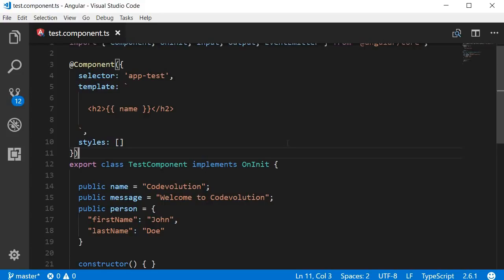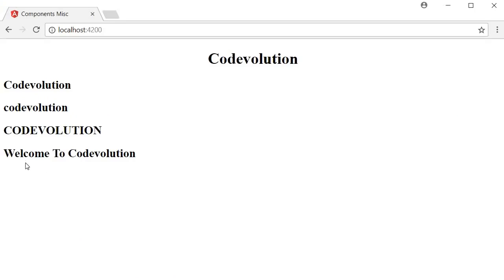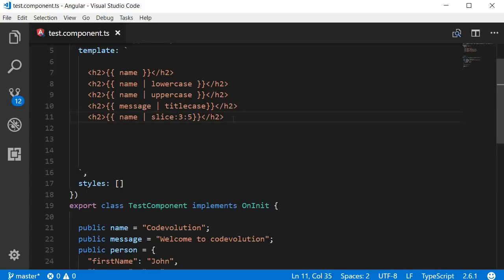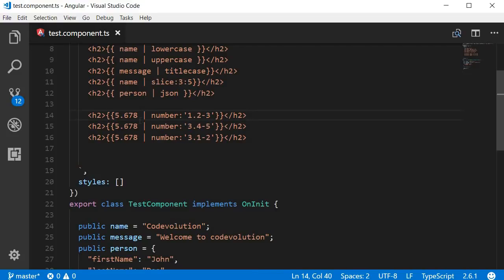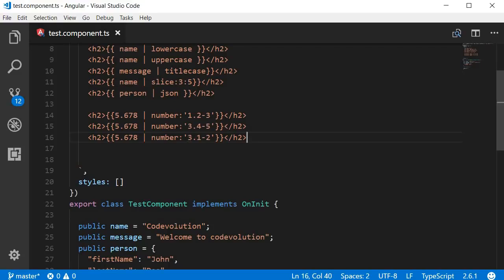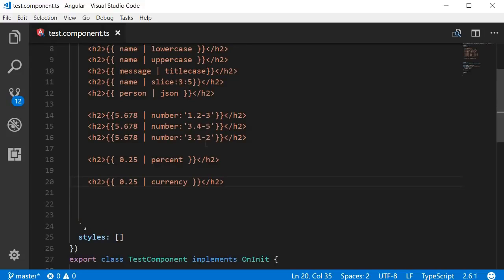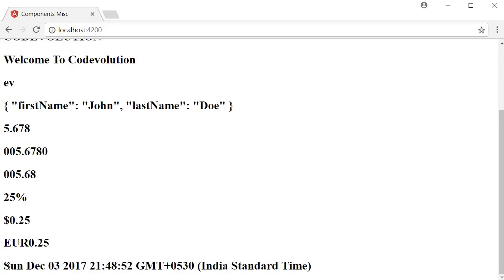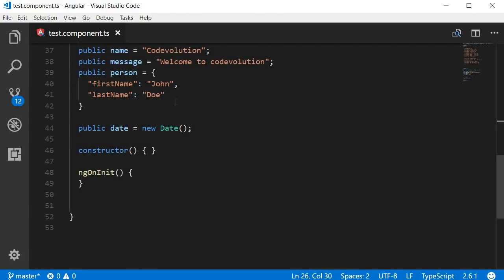Angular 6 Tutorial 16 Pipes